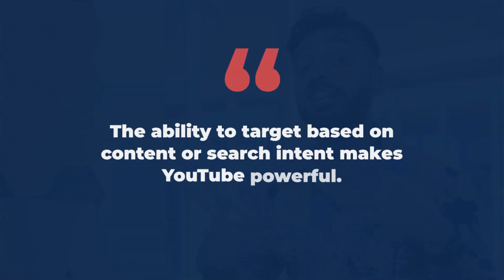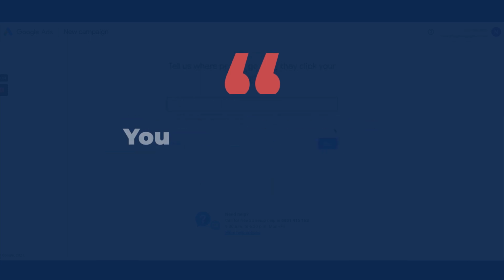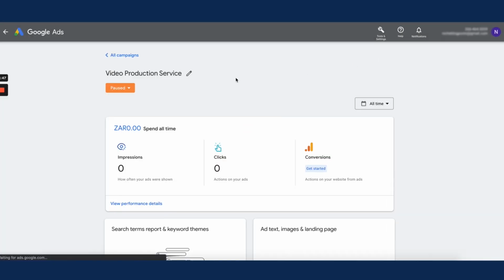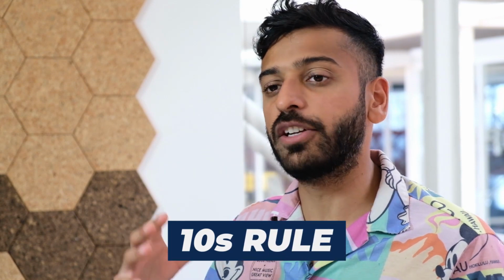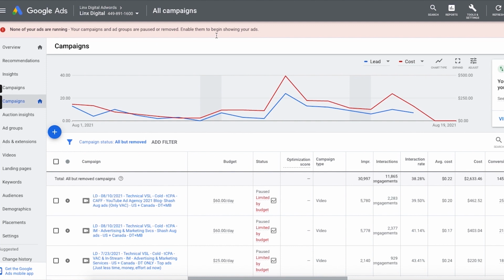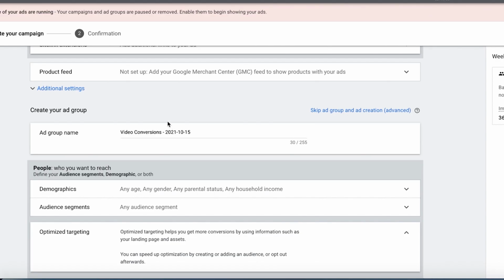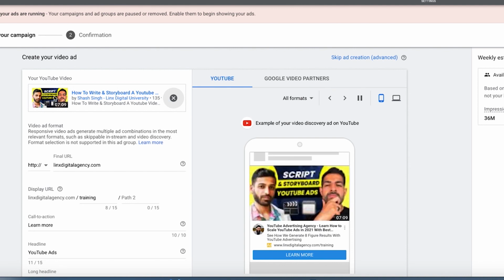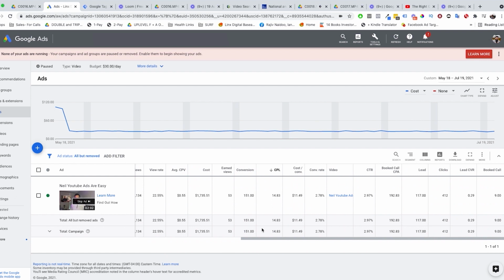Free YouTube Ads Course 2022 - For Beginners